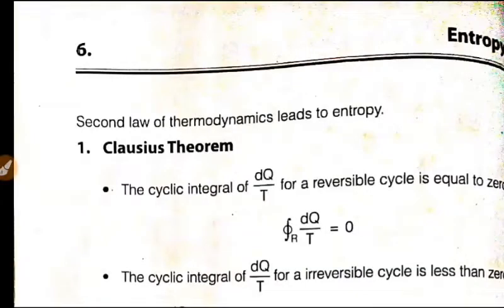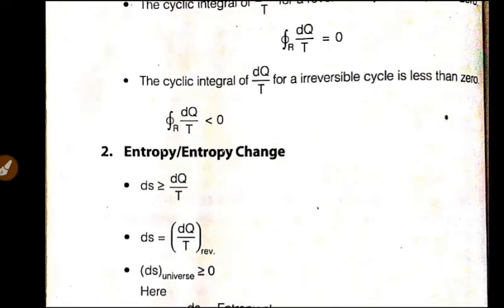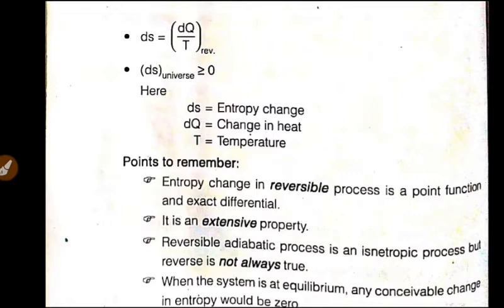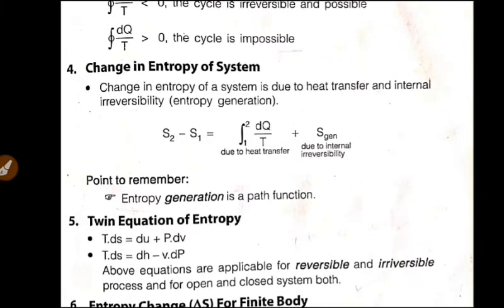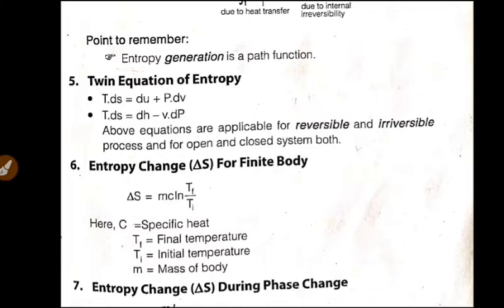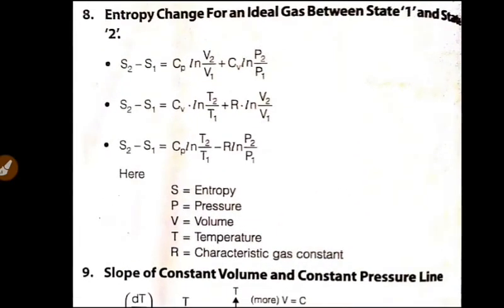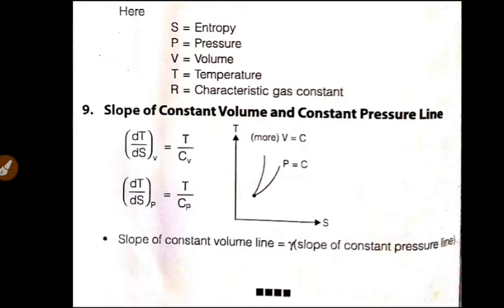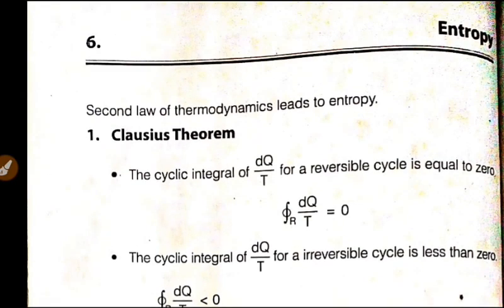TRB POLYTECHNIC MECH Thermodynamics #6 MECHANICAL ENGINEERING entropy important formula in tamil